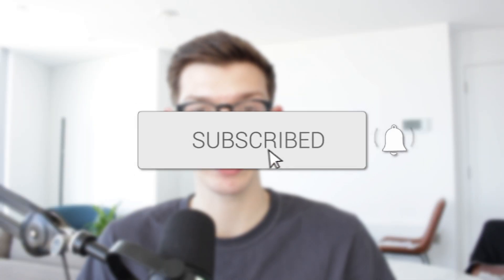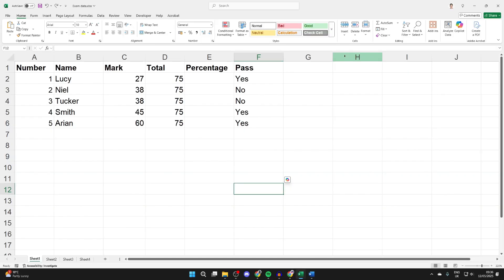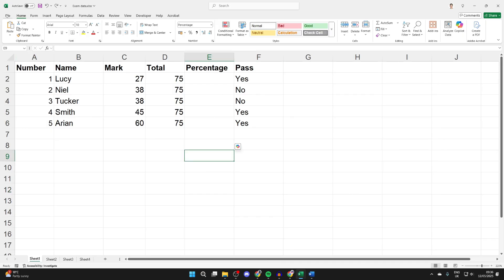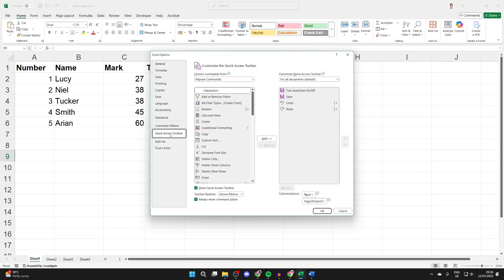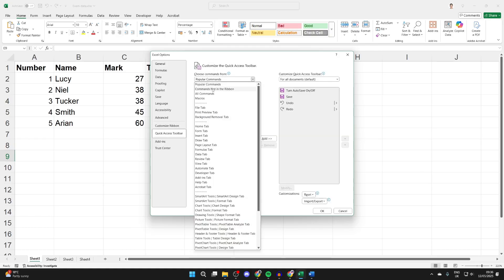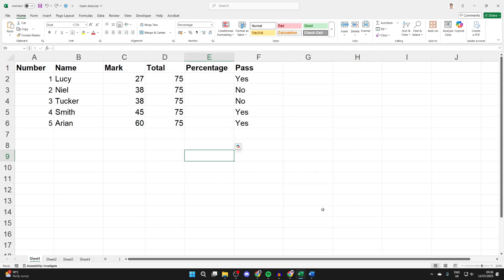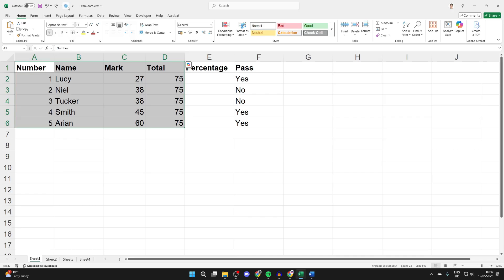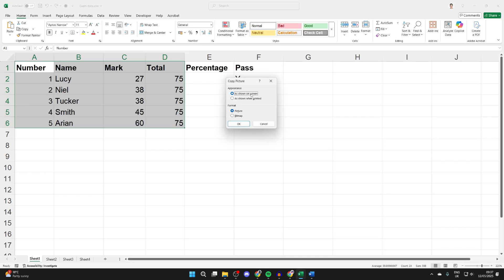How To Copy As Picture In Excel - Full Guide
Learn how to copy as picture in excel in this video.

GuideRealm